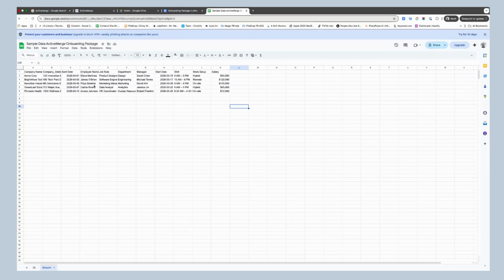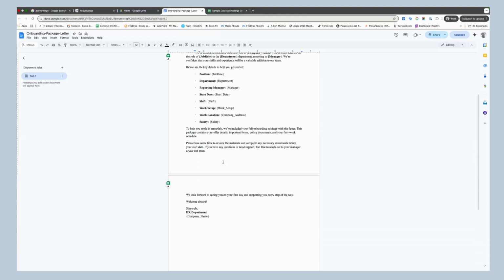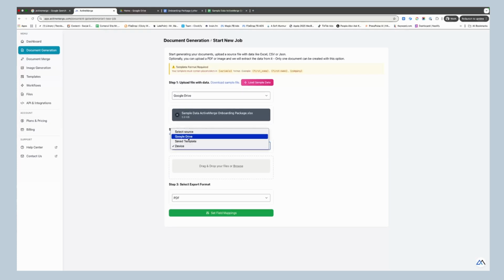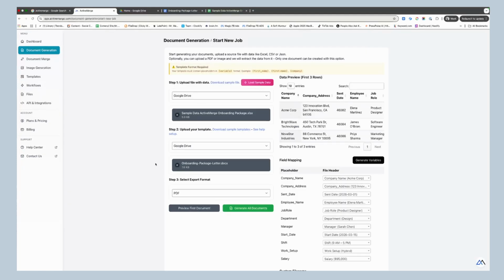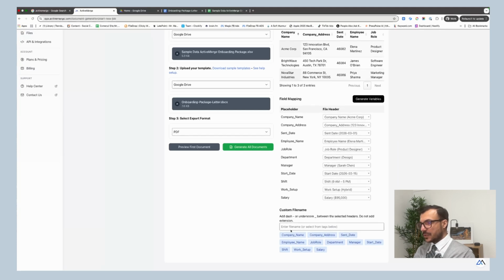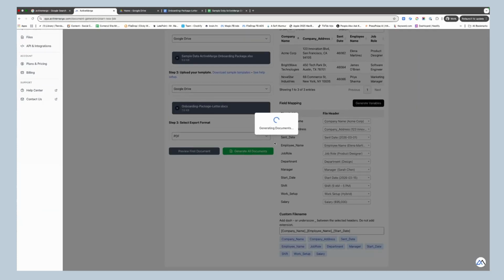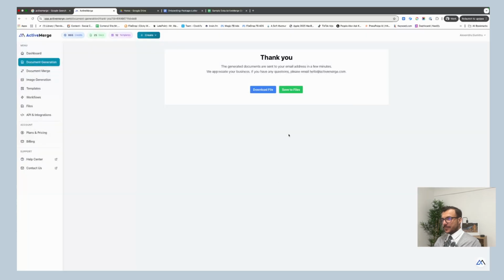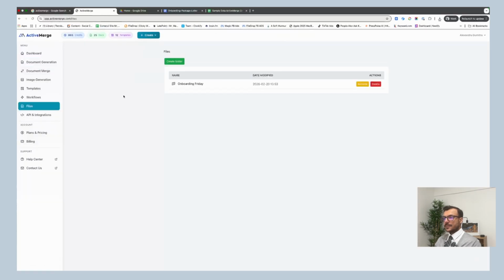Generate Documents from Google Sheets and Google Docs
In this video we have a quick demo of how to use Google Sheets as a source file and a Google Doc as a template to generate an Welcome Letter for new employees.

ActiveMerge is a document generator software perfect for creating all sorts of documents in bulk. Visit our web page and test it free